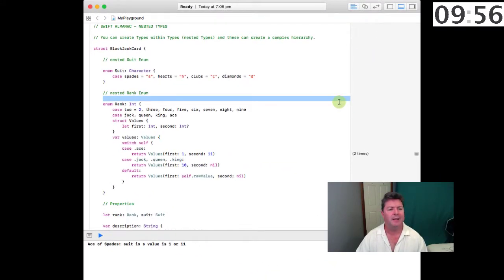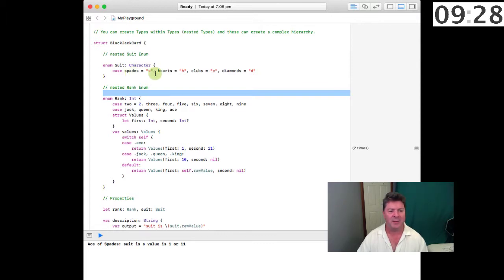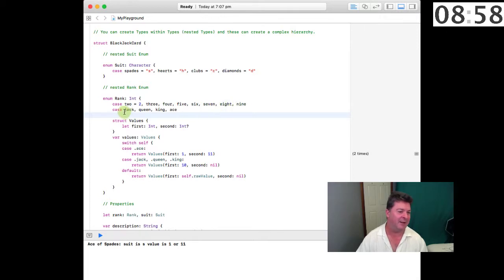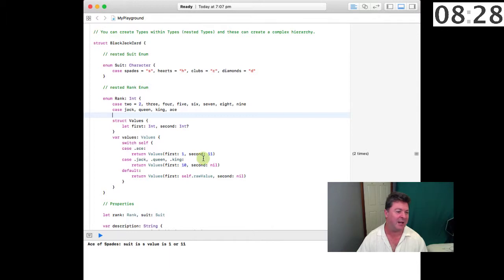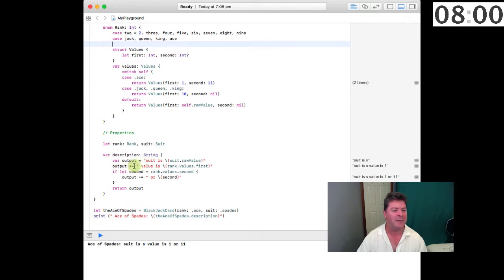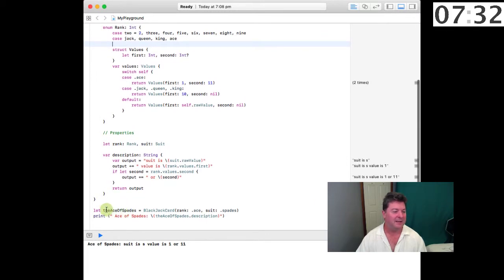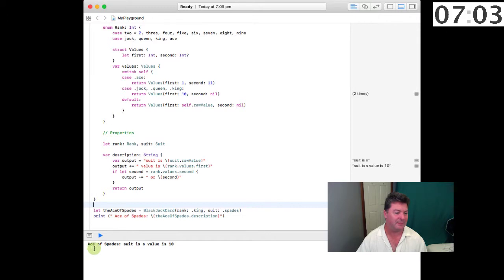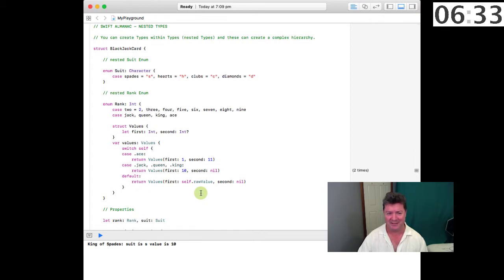Nested Types in Swift